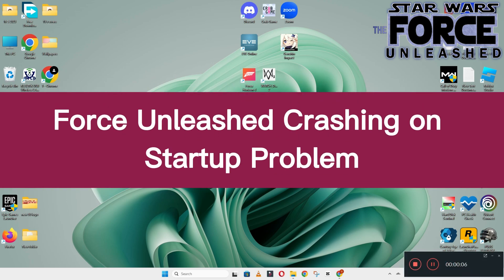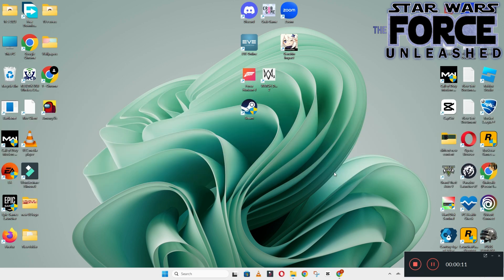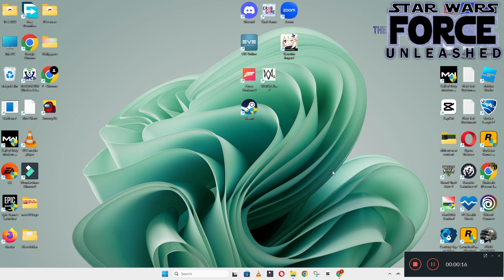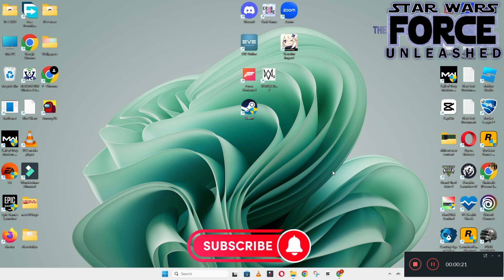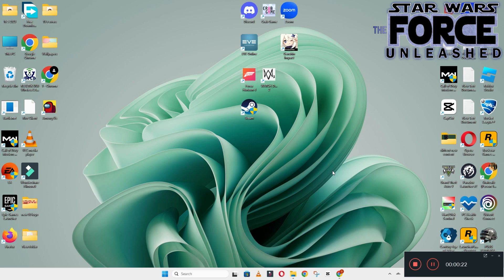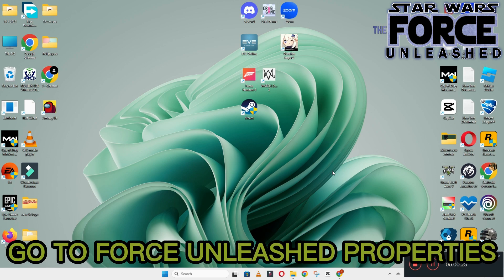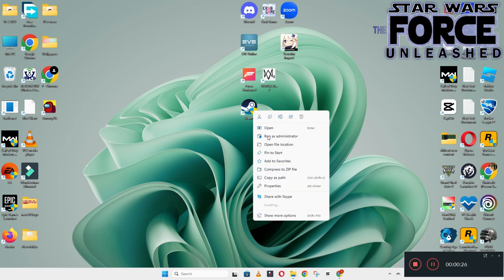How to Fix Star Wars The Force Unleashed 2 Crashing on Startup! issue Solved 2023 {Updated}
Star Wars The Force Unleashed 2 – How to Fix Star Wars The Force Unleashed 2 Crashing on Startup! issue Solved 2023 {Updated}

0:18 Star Wars The Force Unleashed 2 Crashing on Startup problem fix